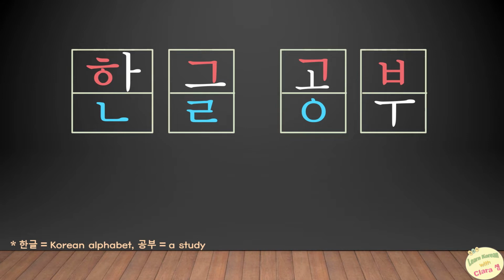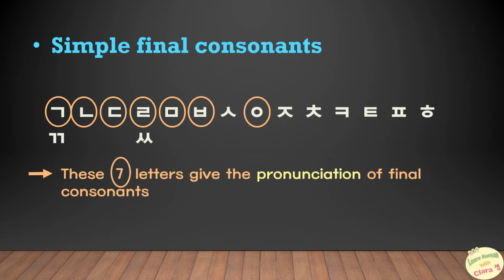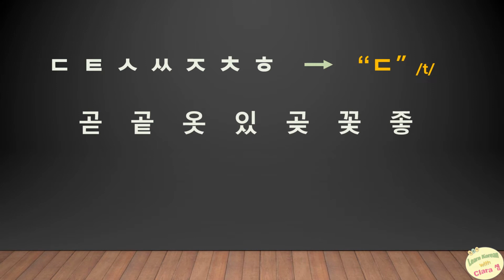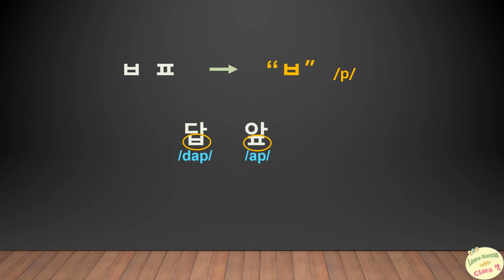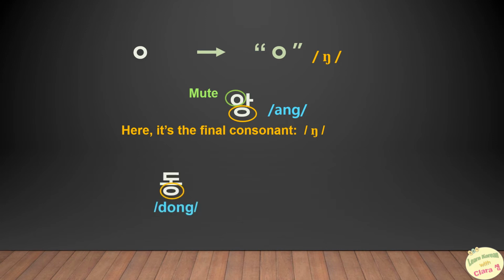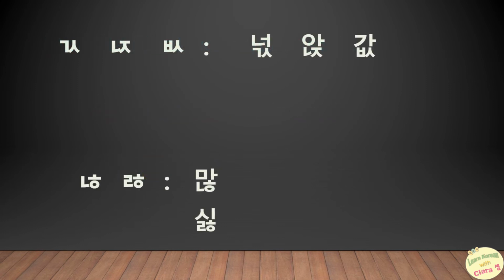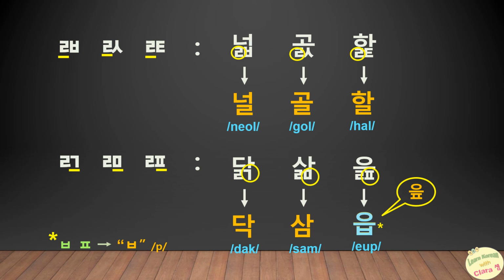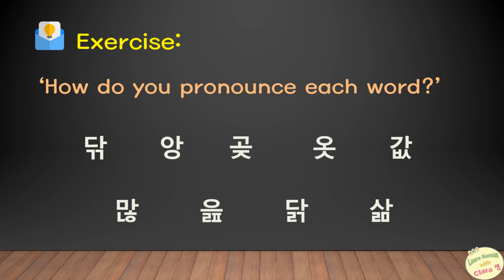[KOREAN ALPHABET] - HANGEUL - FINAL CONSONANTS / Learn Korean 5 한글 받침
KOREAN ALPHABET - HANGEUL FINAL CONSONANTS / Learn Korean with Clara 샘 5

🎎 Today we are going to study final consonants.
To write Korean words, there are certain rules. On this subject, you can check out the next video on 'the construction of syllables'.
In Korean, consonants can be found at the beginning of a word like the consonants in red here or at the end of a word like the consonants in blue. Those in blue are called 'final consonants'; in Korean, we say '받침'. This is one of the peculiarities of the Korean language.

💡 What you will learn in the Korean alphabet courses:
- How to write the letters that make up the Korean Alphabet or Hangeul (Hangul), one by one.
- Their pronunciations 🔊, which is essential, because some sounds do not exist or only approximate in English.
- One (very) big difficulty: the pronunciation of double consonants.
- To construct the syllables which constitute the words.
- A particularity: final consonants.
- The first exceptions to the rules of pronunciation of final consonants.

🎥The Korean Alphabet Video Series includes the following courses:
1. Simple vowels
2. Double vowels
3. Simple consonants
4. Double consonants
4.1 Pronunciation of double consonants
5. Final consonants
6. How to write the syllables
7. Pronunciation of final consonants (exceptions)

Icons made by Smashicons, Nhor Phai, Pixel perfect, mangsaabguru, Freepik